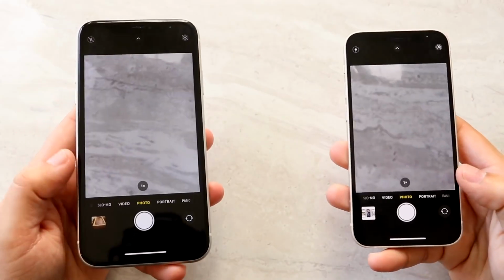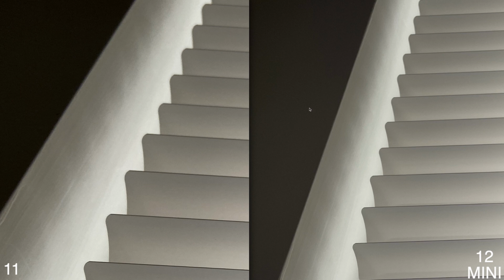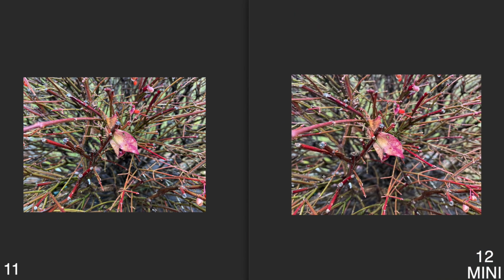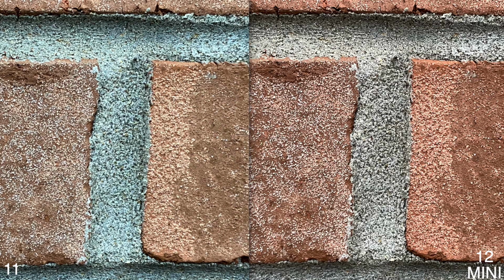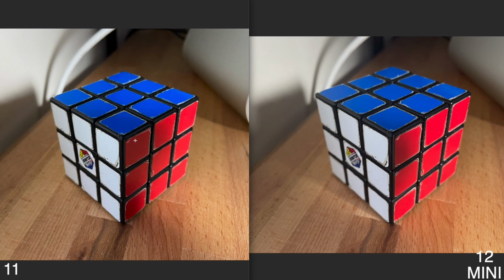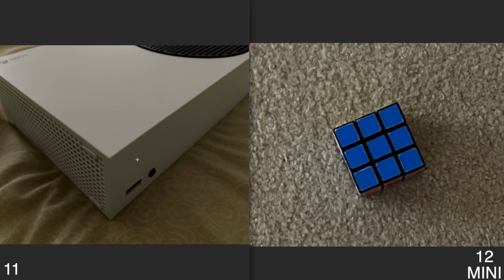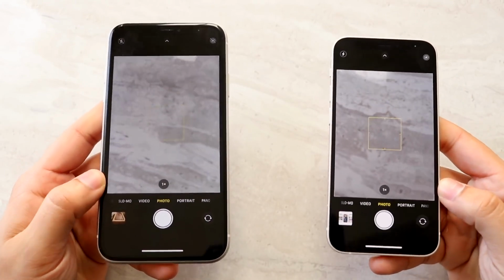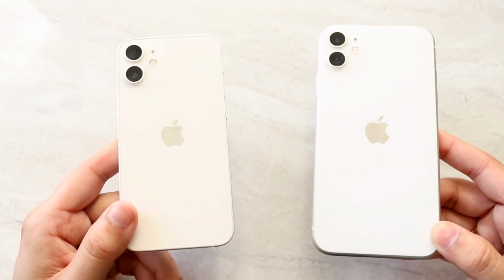iPhone 12 Mini Vs iPhone 11 CAMERA TEST! (Photo / Video Comparison)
The iPhone 12 Mini just came out, so let's see how the camera holds up against the iPhone 11!